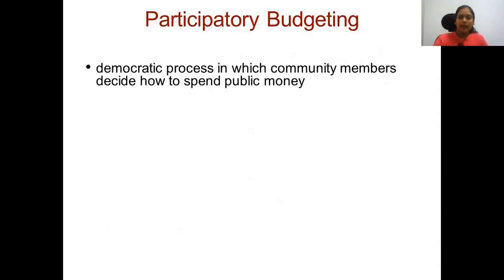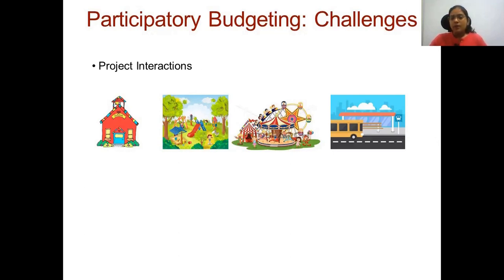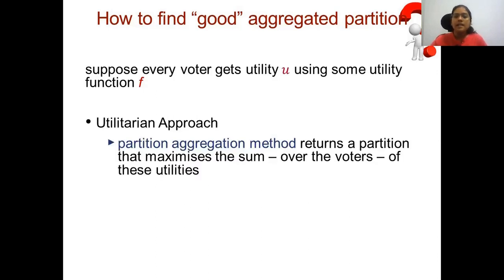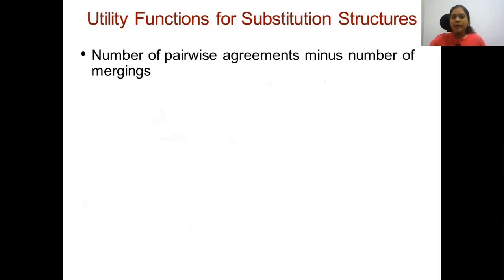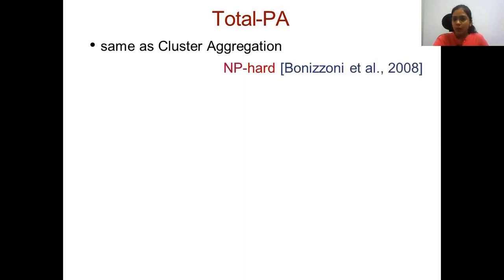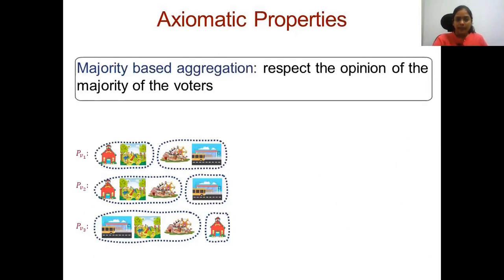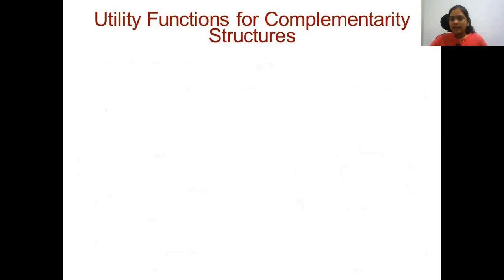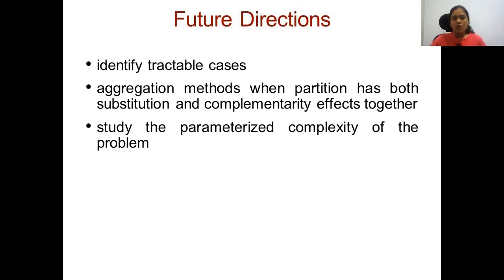Participatory Budgeting with Project Interaction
AAMAS 2021